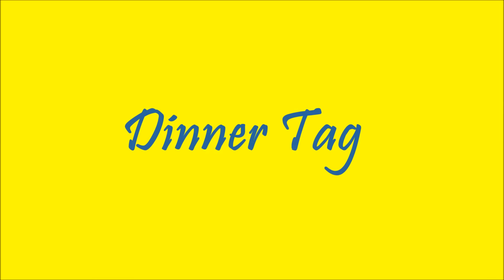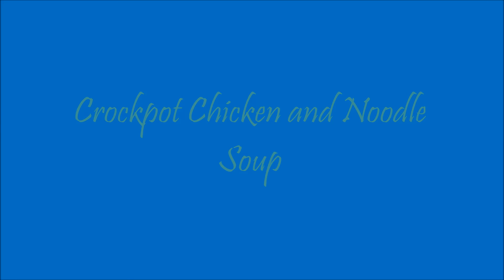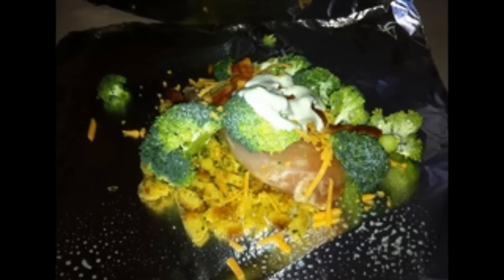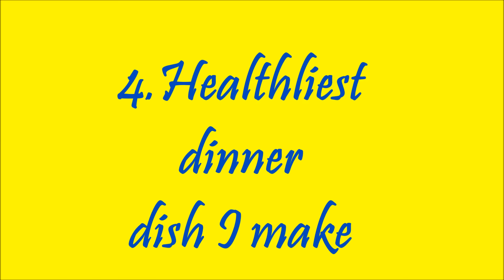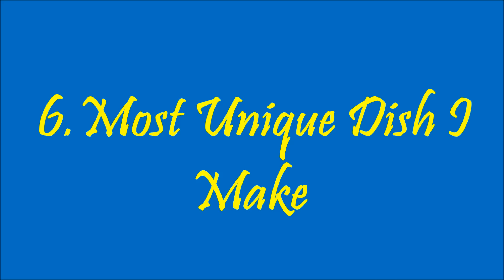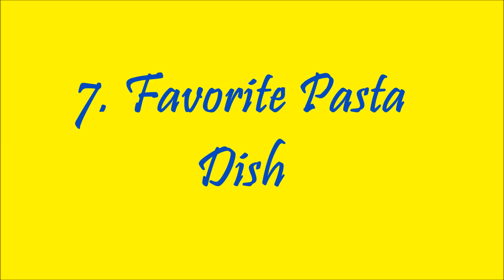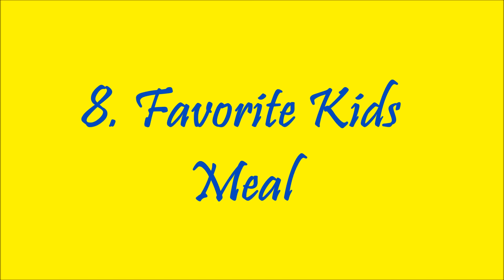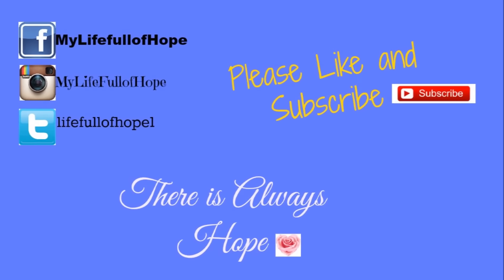****Dinner Tag****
Recipes Mentioned: (If interested in recipe not link below just let me know)